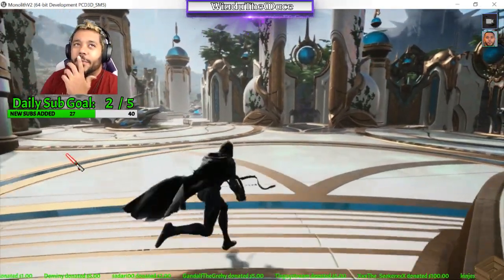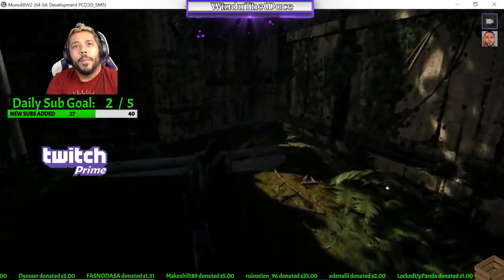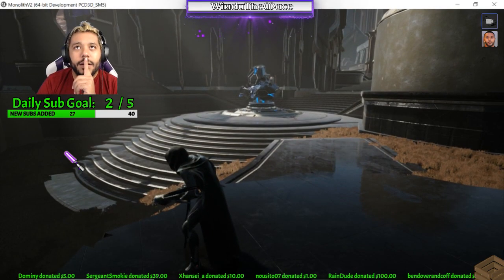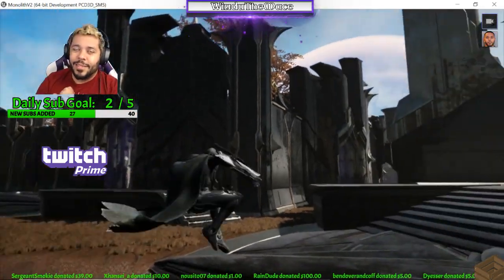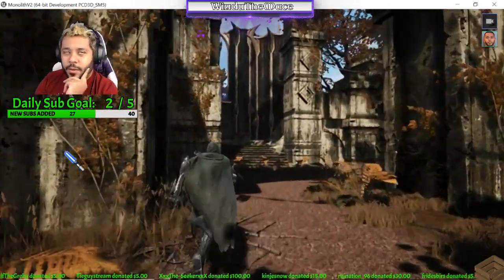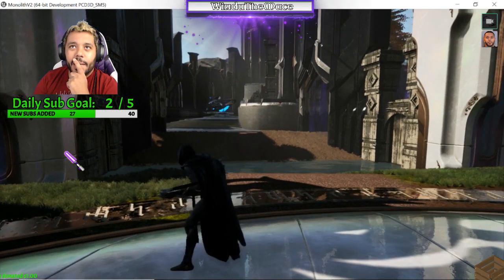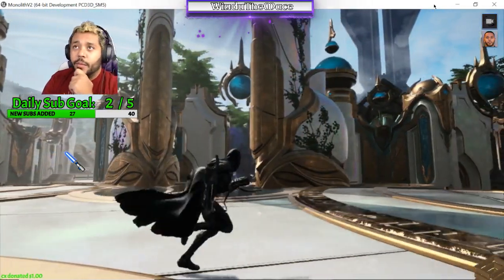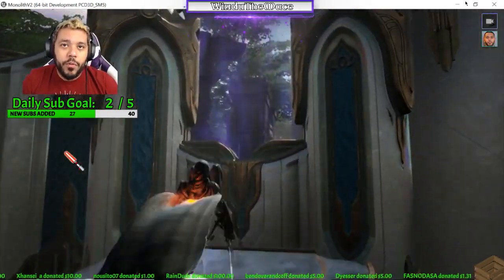PARAGON REMAKE - Core : Map walk through with Mangoose - part 1